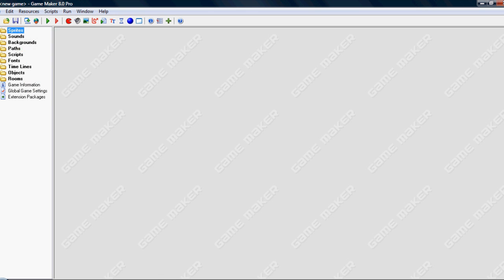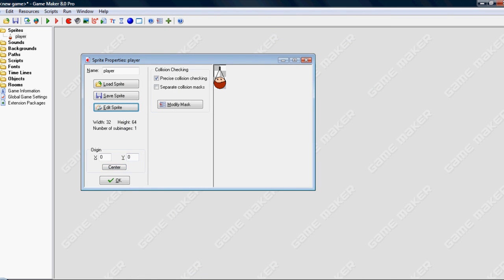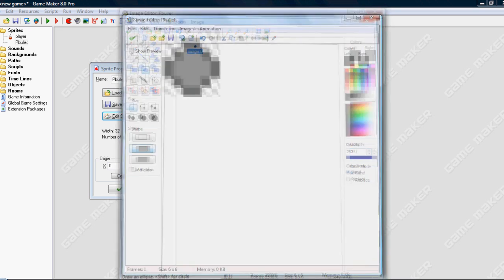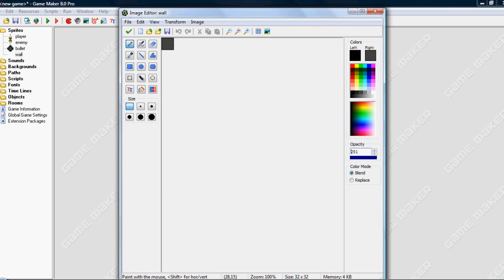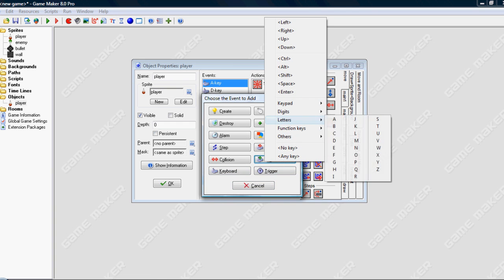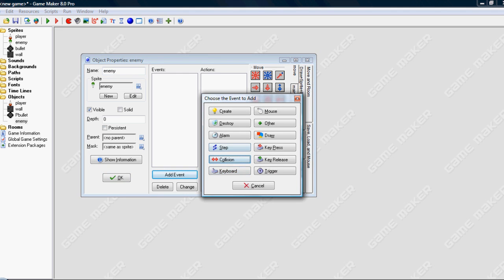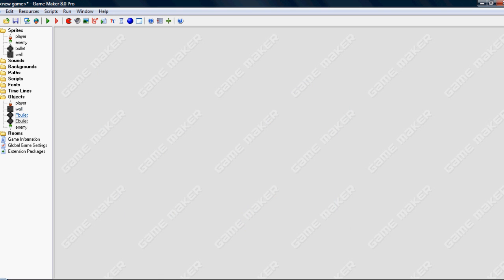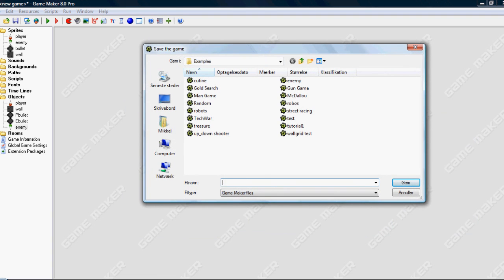GameMaker Tutorial TopDown Shooting game (part1)